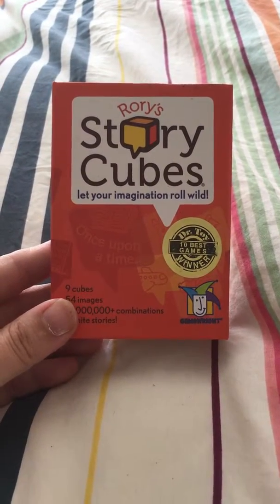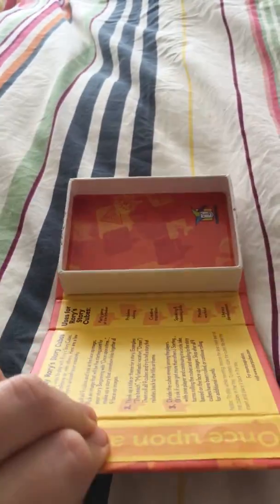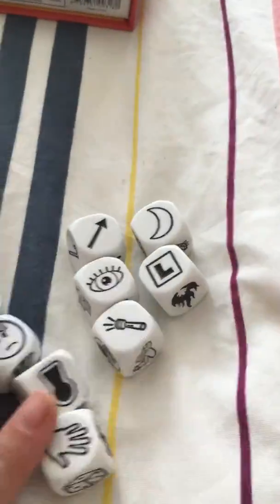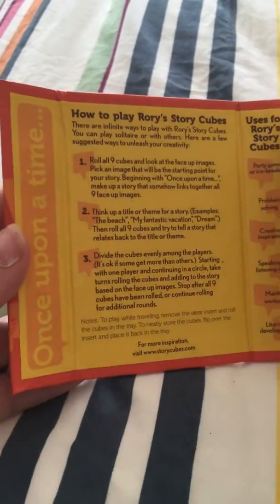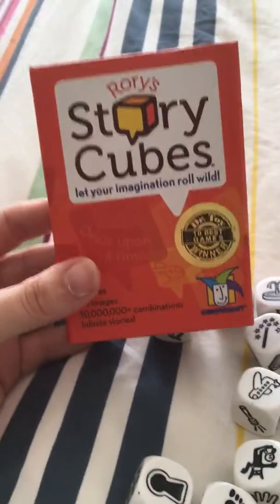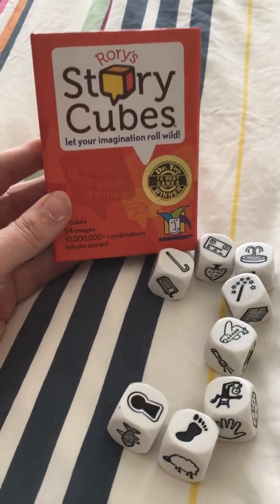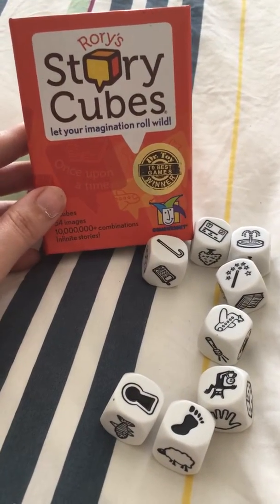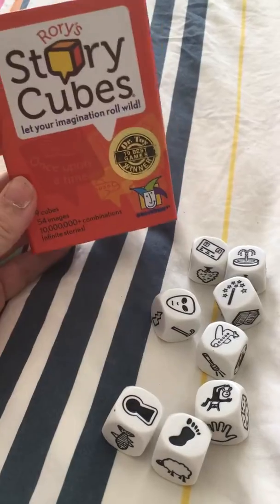Rory's Story Cubes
A quick review on Rory's story cubes and their use during bedtime routines.